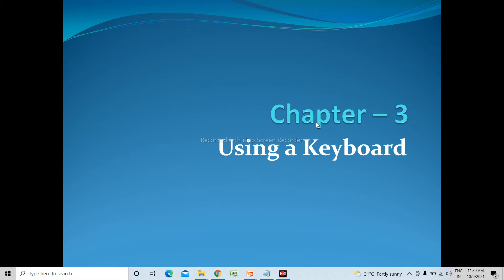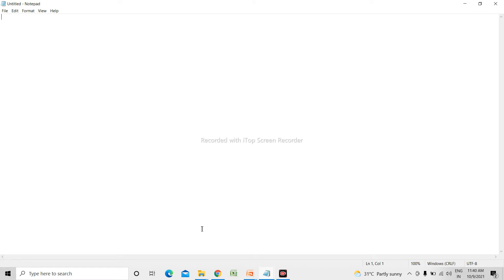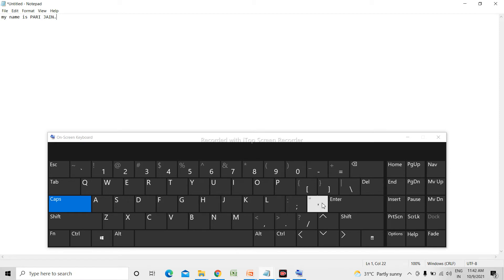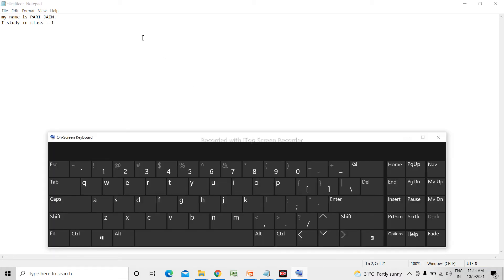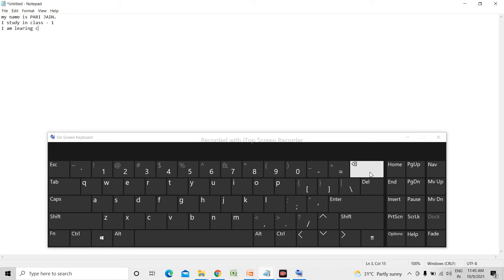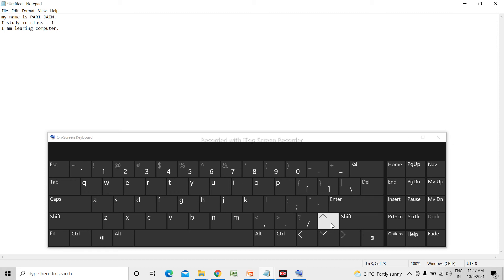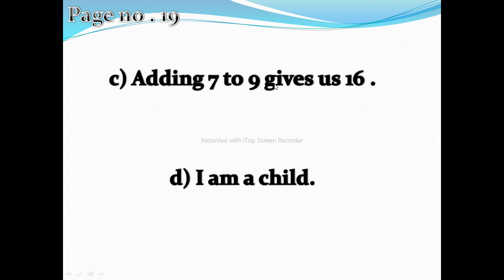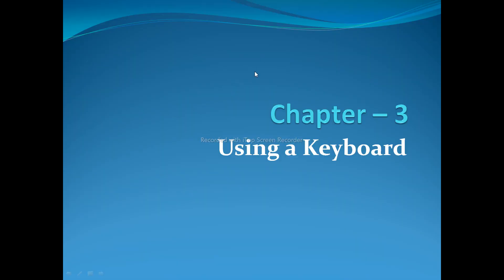class 1 Chapter-3 using a Keyboard. (Part-3)